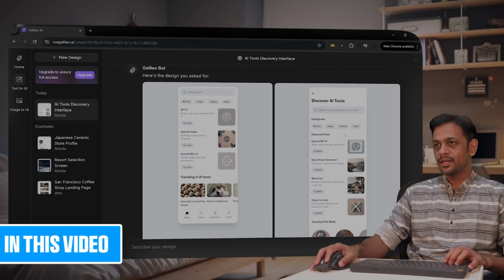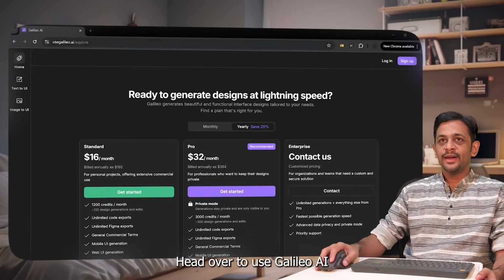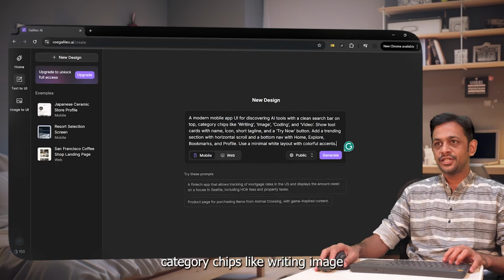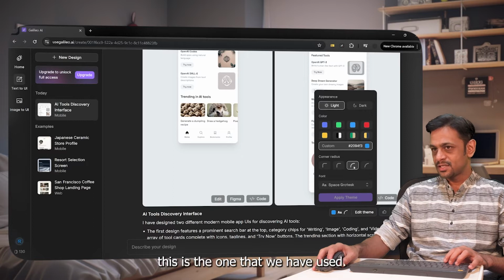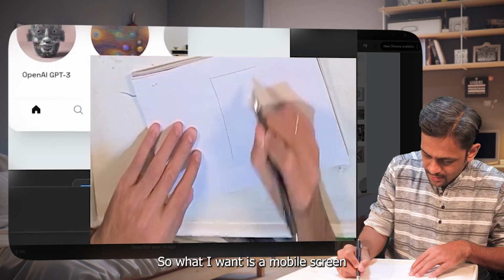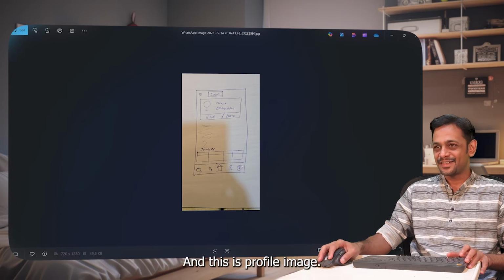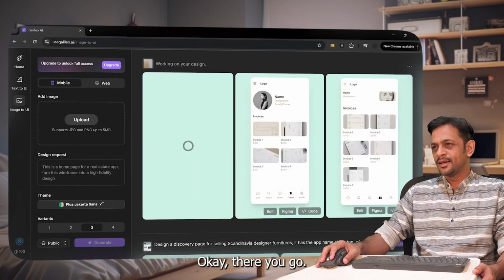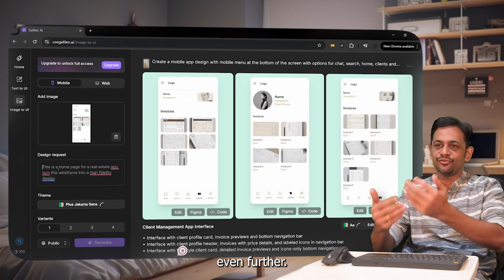I Tried Galileo AI for UI Design (Shocking Result)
UI design can be one of the biggest hurdles for makers, developers, and founders.
You’ve got the idea… but turning it into a clean, functional interface? That’s where most people get stuck.

That’s why today we’re exploring Galileo AI — a powerful AI tool that lets you generate professional-looking UI mockups using just a text prompt or a rough sketch.

In this video, you’ll learn:
✔️ How to sign up and start using Galileo for free
✔️ How to generate UI designs using a simple text prompt
✔️ How to create mobile and web layouts without touching Figma
✔️ How to upload a hand-drawn sketch and turn it into a mockup
✔️ How to customize themes, corners, and layouts
✔️ How to export to Figma or grab HTML code for developers

Whether you’re a developer, designer, or just someone with an app idea — Galileo AI can help you build your UI 10x faster, without design skills or hours in a design tool.